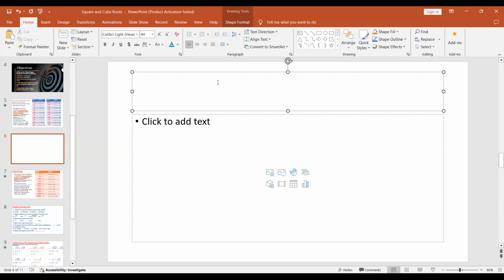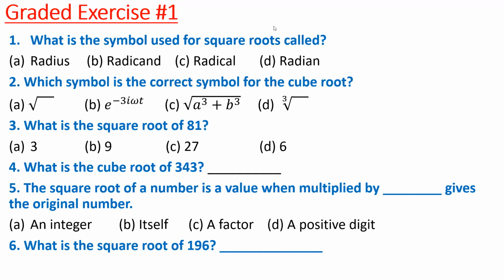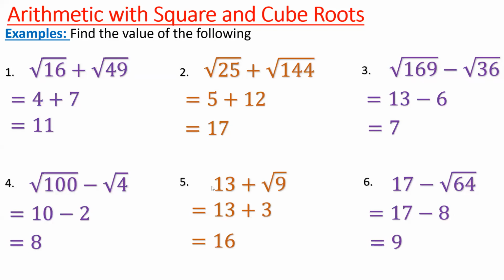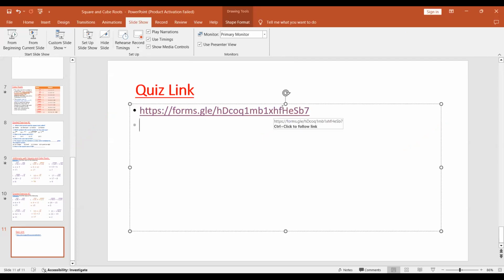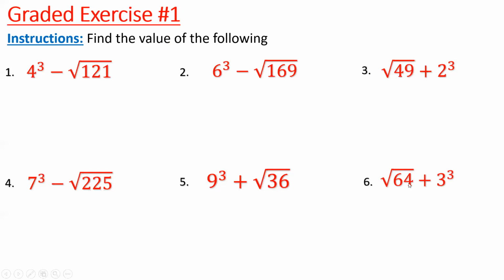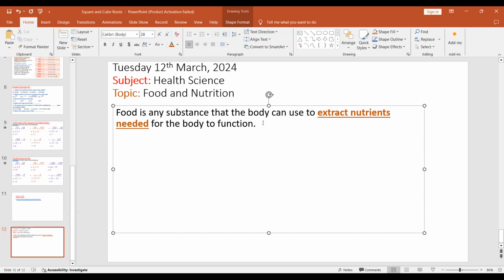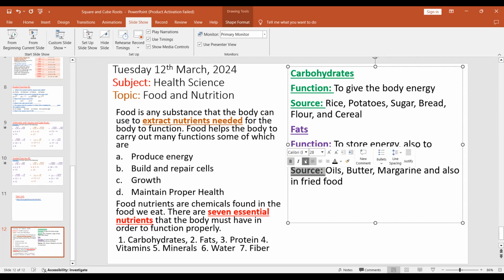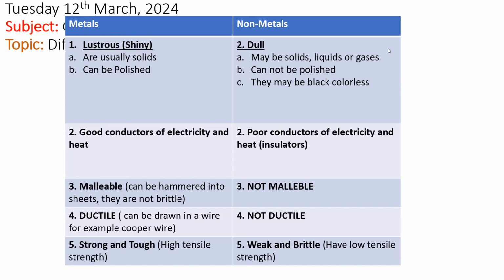Classes: Day 2, Week 10, Cube Root, Arithmetic With Roots